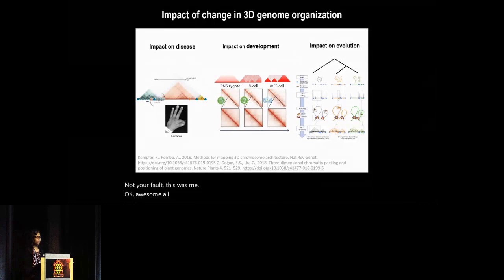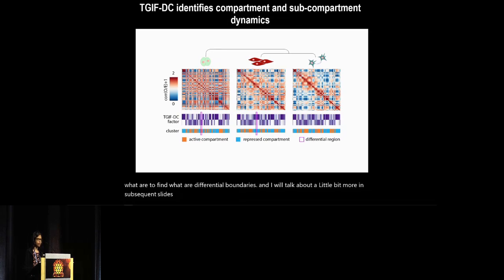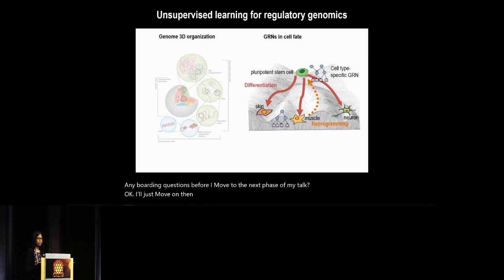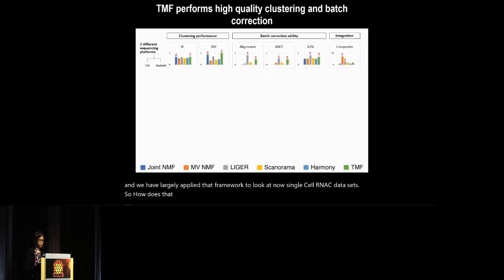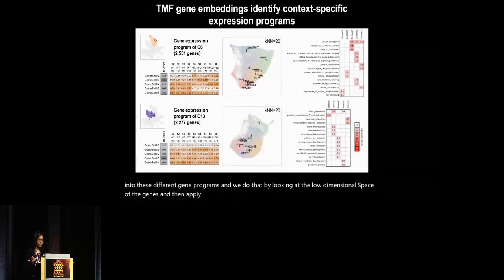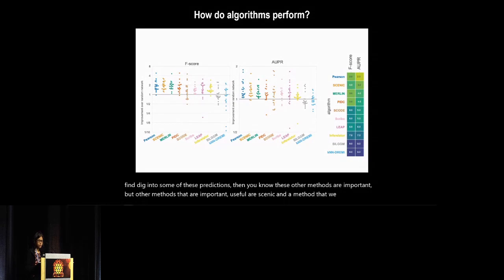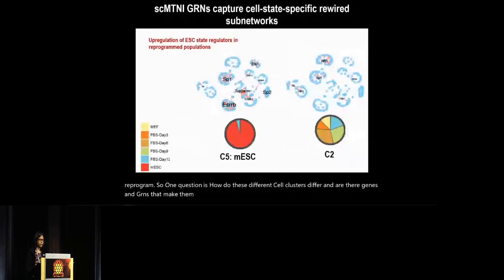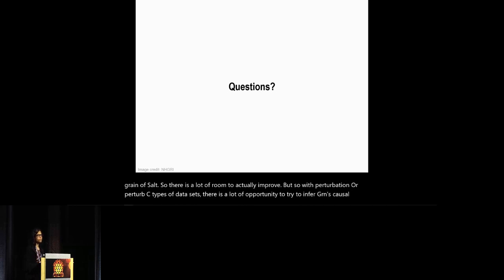Unsupervised learning approaches for genomics to decipher... - Sushmita Roy - HiTSeq - ISMB 2024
Unsupervised learning approaches for genomics to decipher structure and dynamics of 3D genome organization and gene regulatory networks - Sushmita Roy - HiTSeq - ISMB 2024